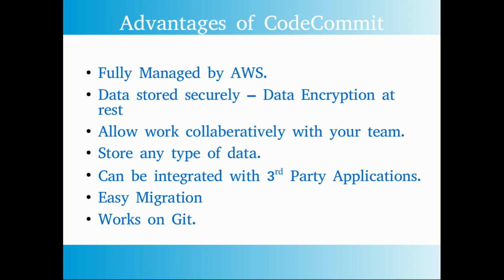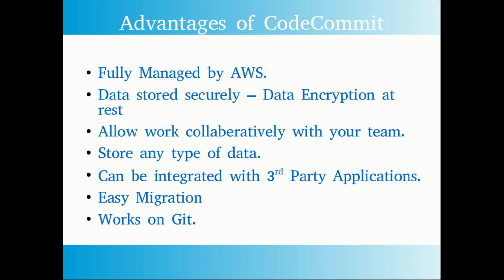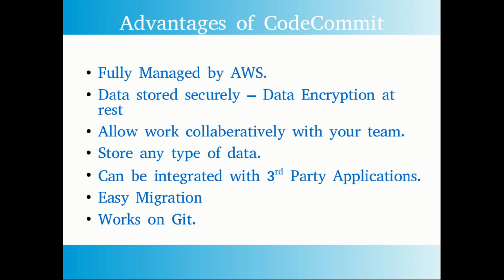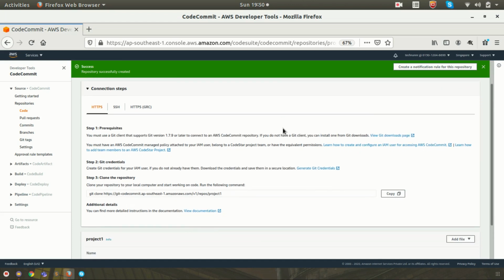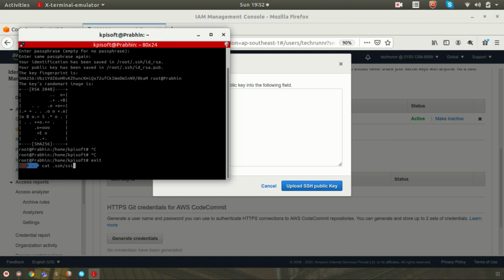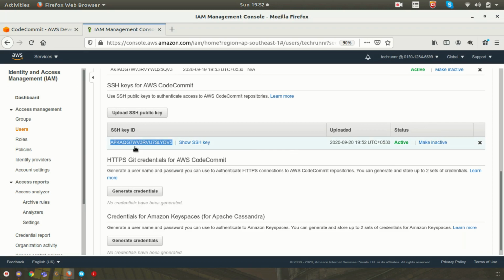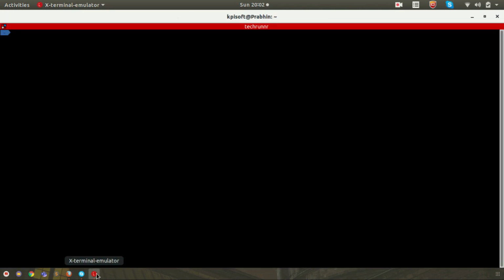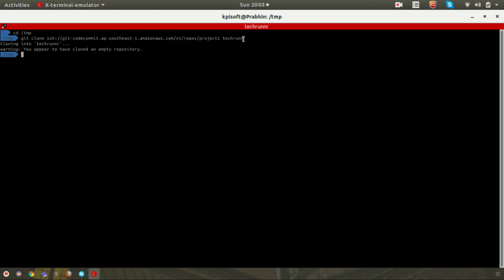Introduction to AWS Codecommit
* Introduction
* Advantages of using codecommit.
* Pricing
* Demo - Create repository and push a file.